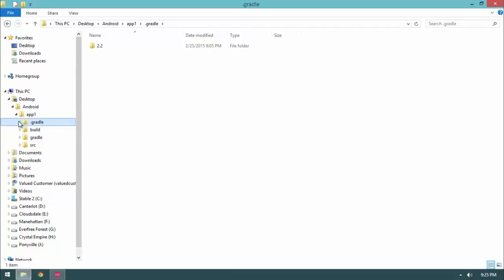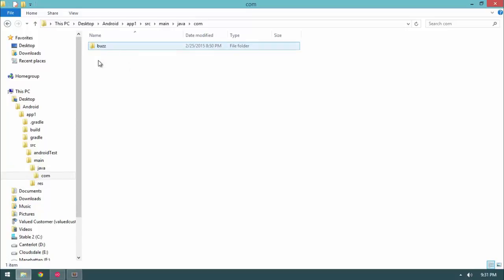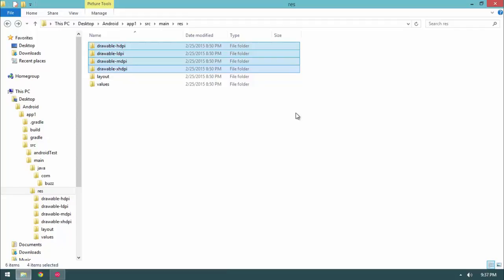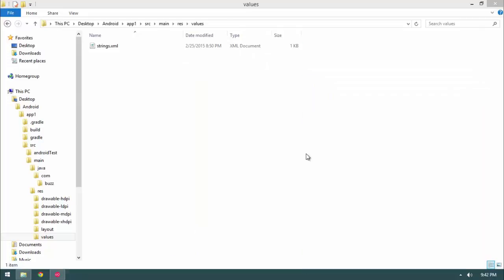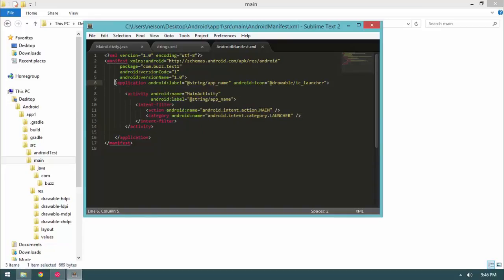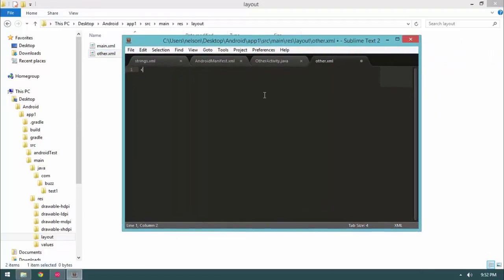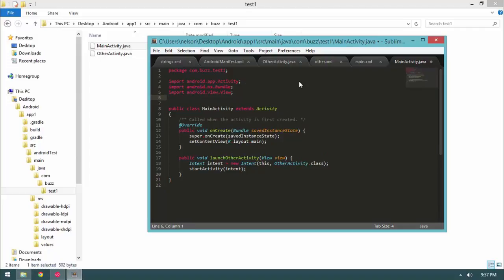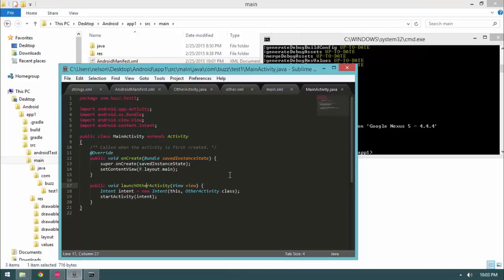madwa 01 006 Android Project Directory Structure